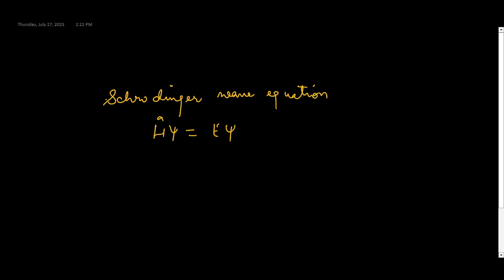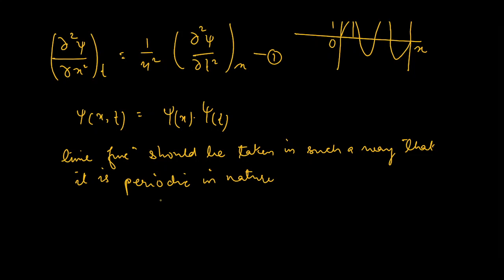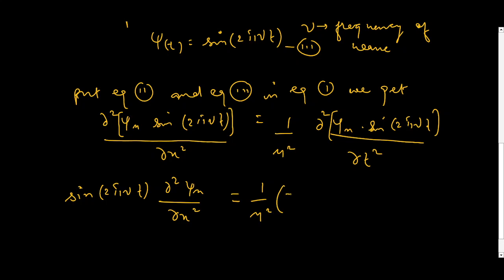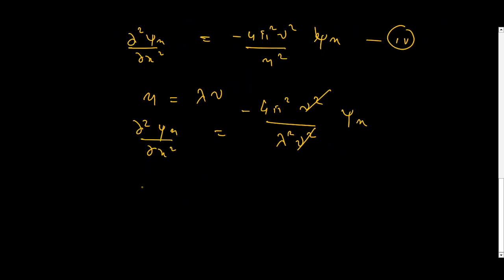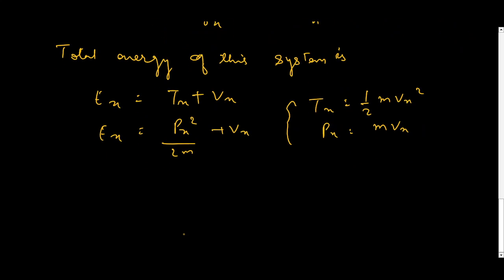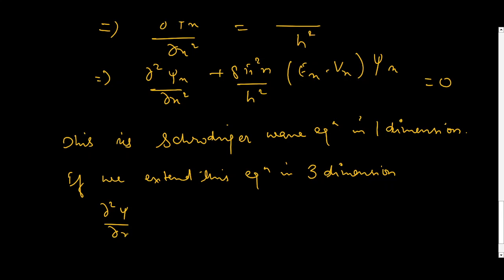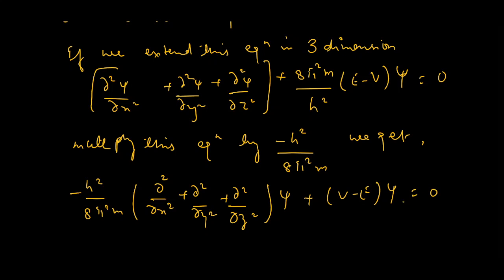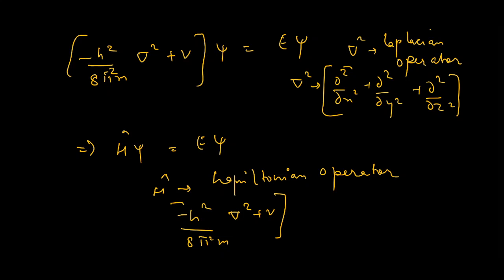Derivation of Schrodinger Wave Equation, Quantum Mechanics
Schrodinger wave equation (derivation)